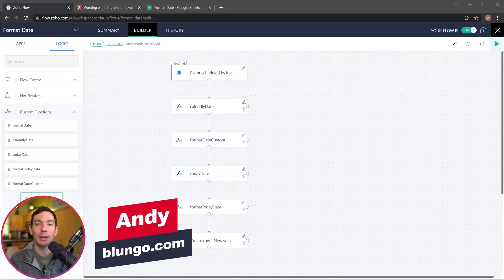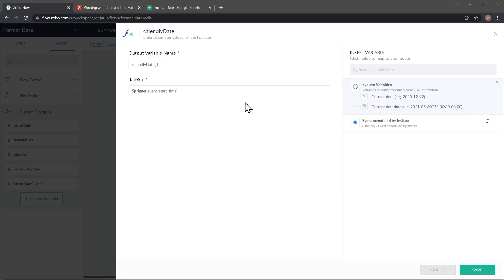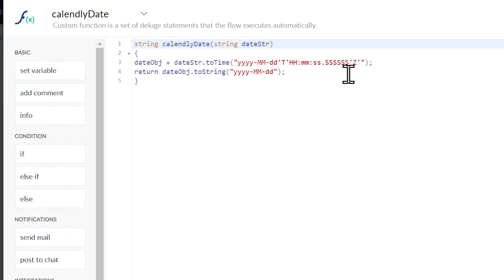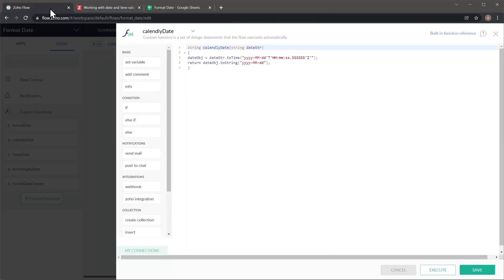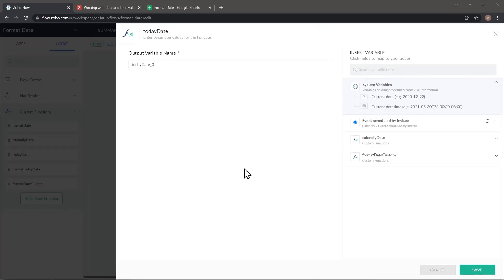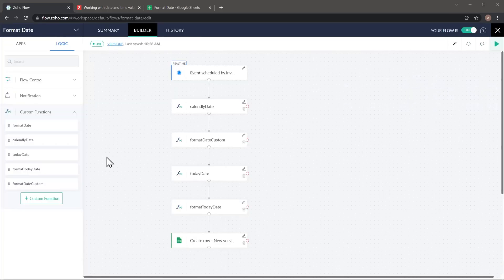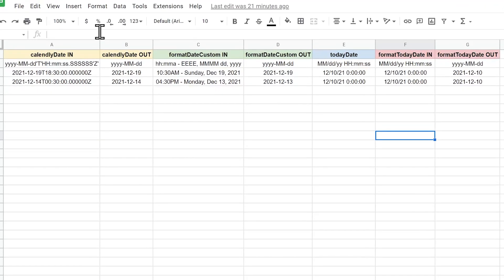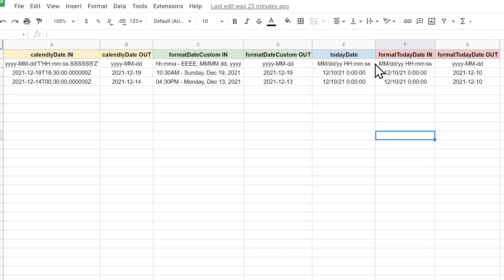How to format dates in Zoho Flow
- Create a FREE Zoho One account (Zoho Flow included) using this

In this video I'm going to show how to create functions that format dates, in Zoho Flow. We will go over a few examples that you can use to create your own function that will format any date.